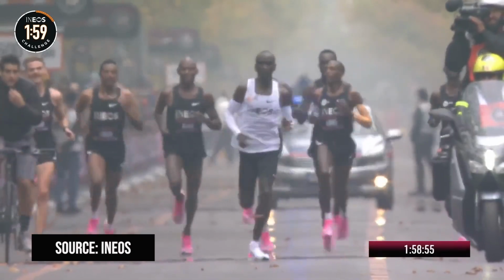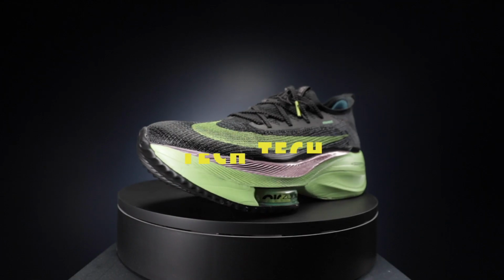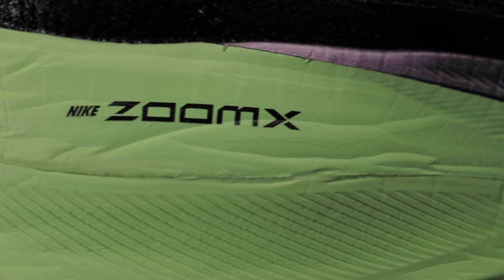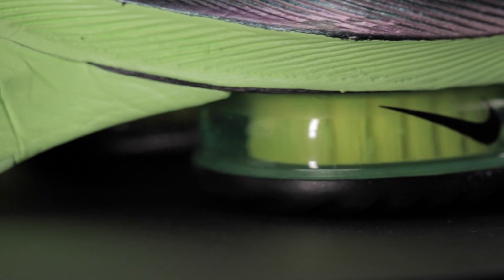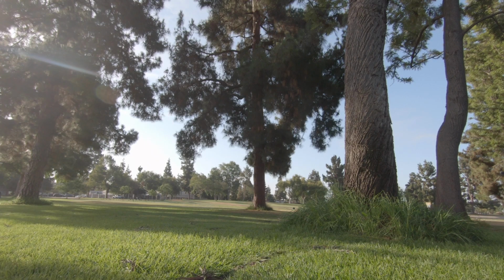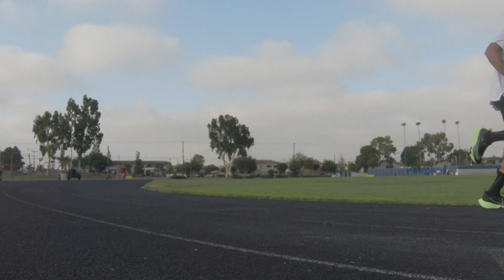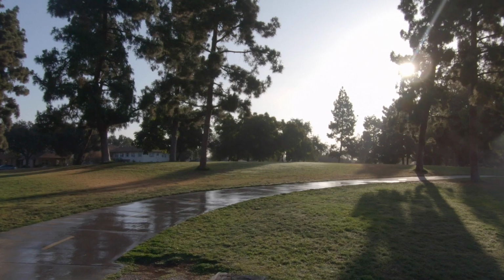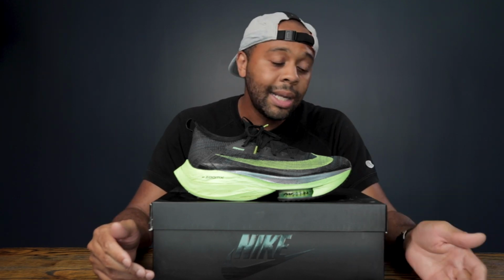Nike Air Zoom Alphafly Next% Fastest Nike marathon racing shoe 2020?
This Nike Alphafly Next video will cover the truth about the fastest Nike carbon fiber plated marathon racing shoe. This video will cover the tech, the performance over a range of paces and more. What makes the Nike Air Zoom Alphafly Next so fast and is it worth $250.00+?  Enjoy!

Nike Alphafly Next Percent release date is set for August 13th for Nike+ members. (P.S. Make sure your payment info is up to date :) )

Jordan Thomas is a Product Manager, Runner and storyteller. He focuses on Running Stories, Running Training, Running Shoes and Running Tech Reviews.